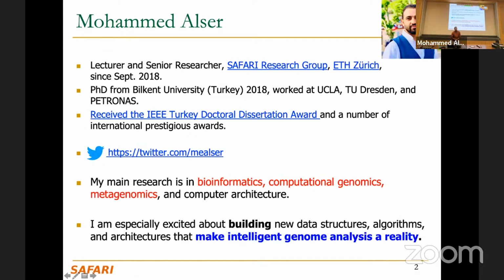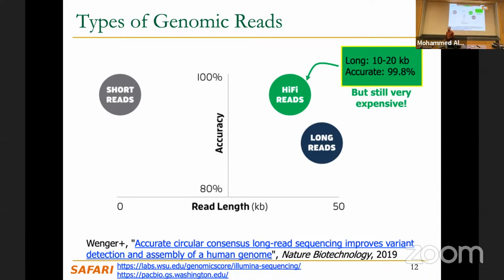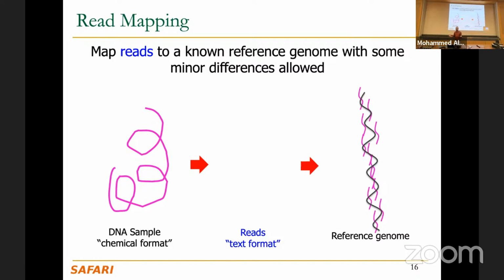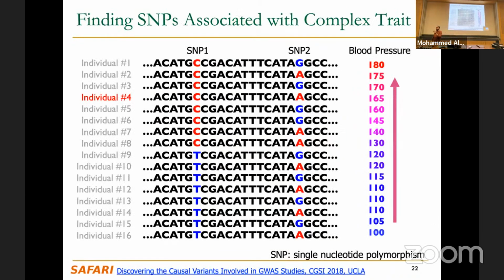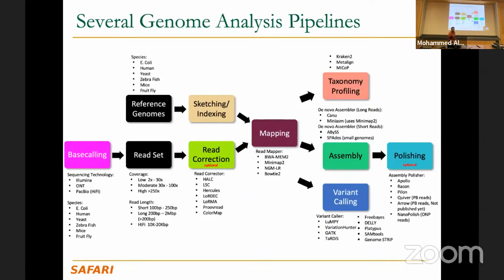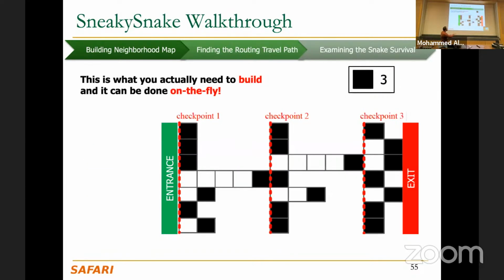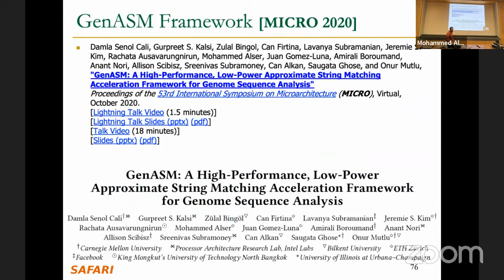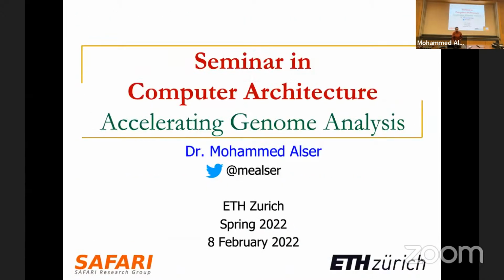Seminar in Computer Arch. - Lecture 5: Accelerating Genome Analysis (Spring 2022)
Lecture 5: Accelerating Genome Analysis

Recommended Reading:
Intelligent Architectures for Intelligent Computing Systems